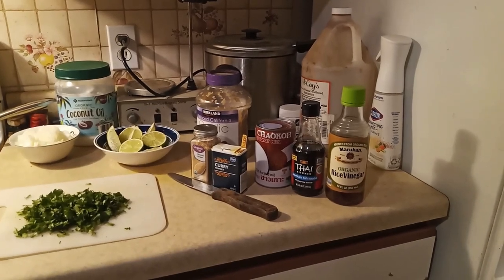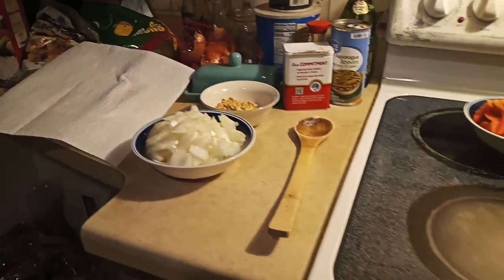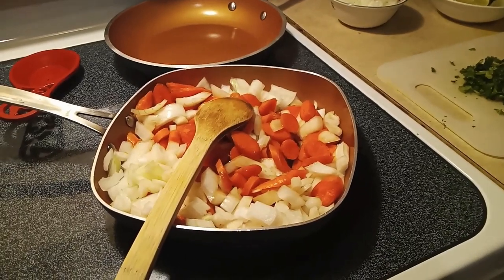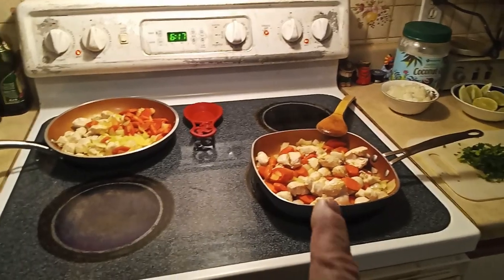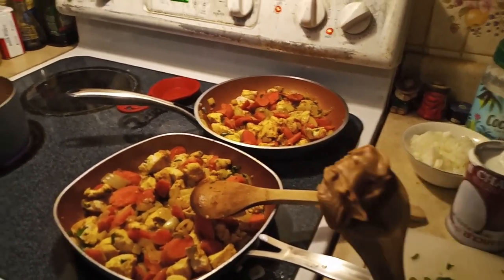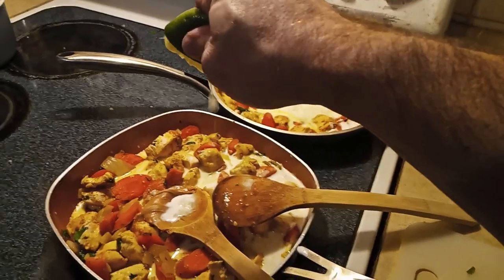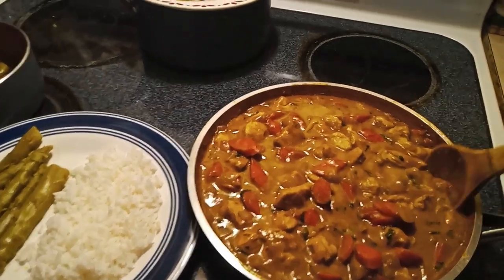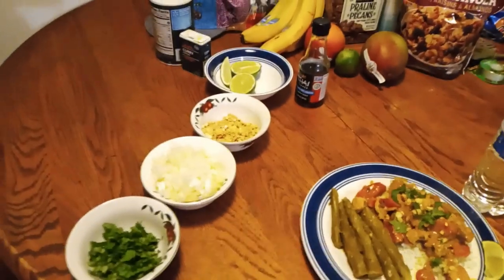Jason's Yellow Curry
6 carrots
2 lg Vidalia onions
3 boneless chicken breasts diced
2 TBSP olive oil
2 TBSP coconut oil
1 TBSP diced garlic
4 TBSP yellow curry
1 C chopped cilantro (use a pinch in the dish, set aside the rest for garnish)
1-2 limes
2 TBSP brown sugar
12-20 dashes of fish sauce
2 TBSP creamy peanut butter
1/2 C crushed cashews
1 C unsweetened coconut milk
salt (or garlic salt. to taste)
1-2 dashes of ginger

heat olive oil and coconut oil on medium/medium high heat. Add the carrots and onion, chopped. Let cook 5-7 minutes. Add diced chicken breast. I prefer to cover and cook for the next 5-7 minutes. Add aromatics. garlic, curry, ginger, about 1/4 C of chopped cilantro, and cook uncovered for the next 3-4 minutes. Add 1 can unsweetened coconut milk and simmer for about 15 minutes. Stir in the peanut butter, fish sauce, brown sugar, and juice from 1/2 a lime. Be sure to taste your cooking and adjust the levels of curry, brown sugar, fish sauce, peanut butter, and garlic to your own taste I really enjoy making a finished dish where you can still taste each!

Serve with plain white rice.
Garnish with chopped cilantro, crushed cashews, and diced onion.
Leave salt, lime wedges, and fish sauce on the table for guests to season the dish as they like.

Feeds 5-6 adults